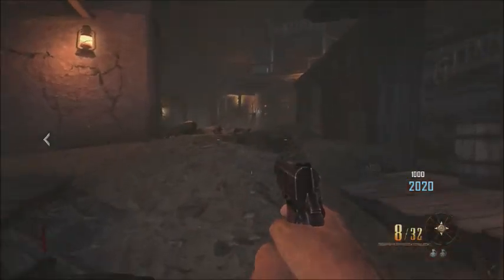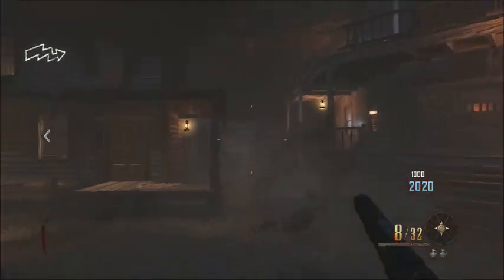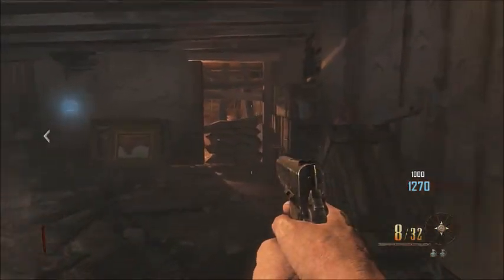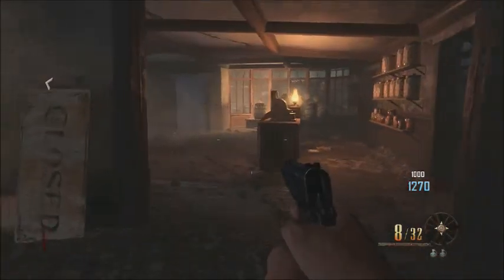Black Ops 2 Zombies "BURIED" 2 Free Perks Tutorial!